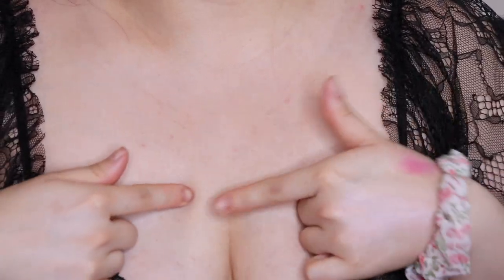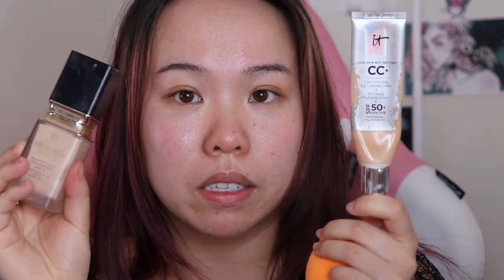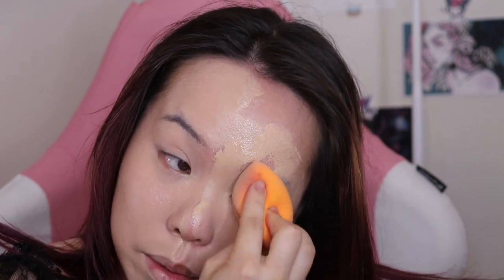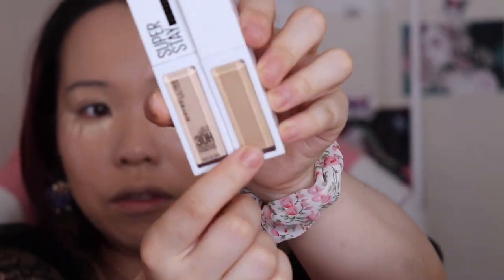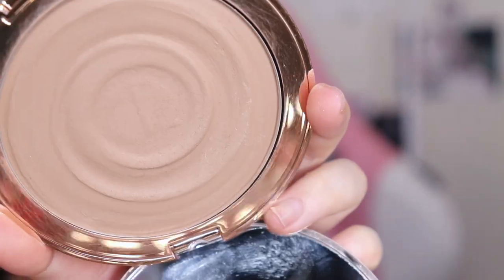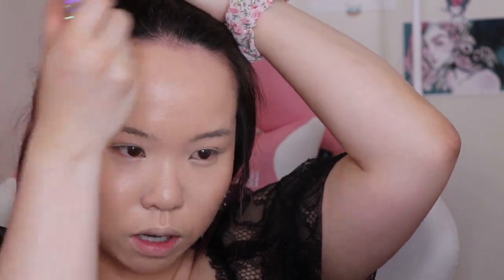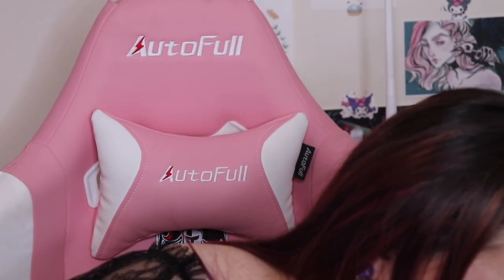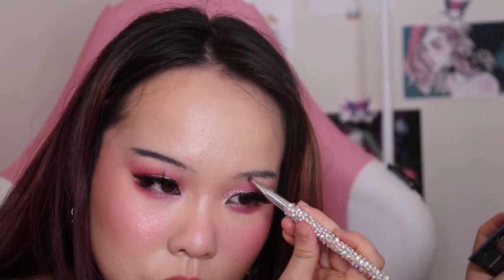JUNE makeup bag refresh! shop my stash GRWM :)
Hi there, thanks for coming by to my little corner of the internet! I am happy you found me!
I am a teacher by day and artist by heart, and my mission is to finally embrace my creative side on a daily basis.
Feel free to head to my Instagram or website if you are curious about the makeup I wear on a daily basis or to see the nail art that I make.